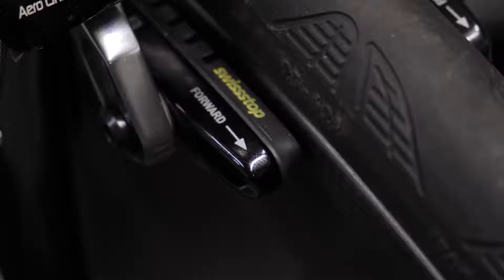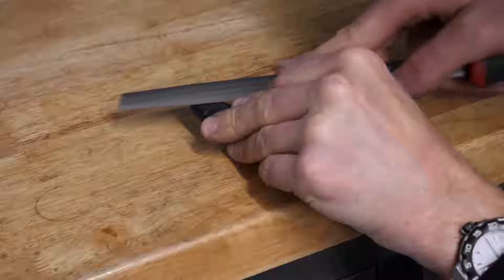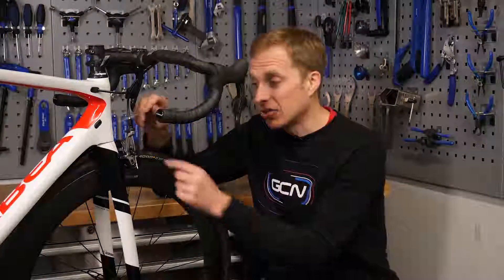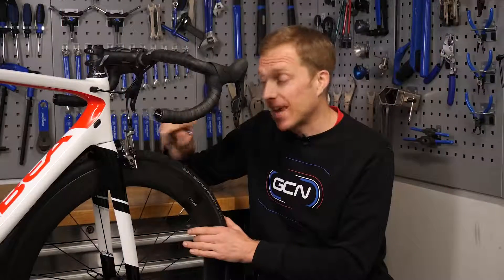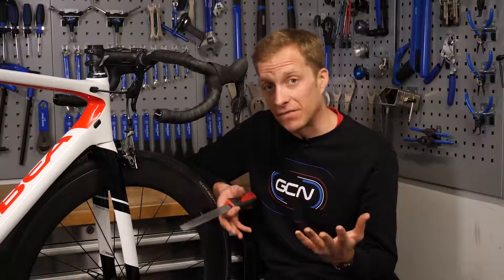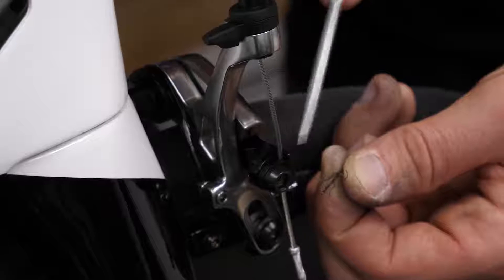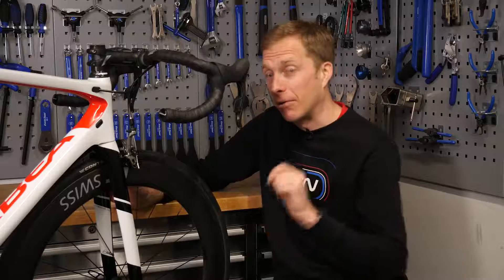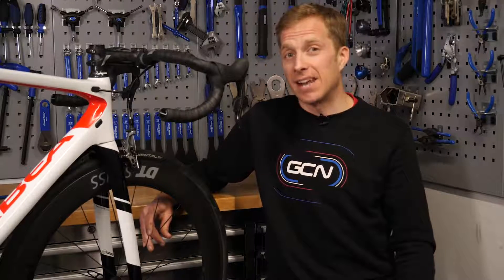GCN Kako skrbeti za zavore na kolesih Vzdrževanje cestnega kolesa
Vzdrževanje koles, cestno kolo, vzdrževanje zavor